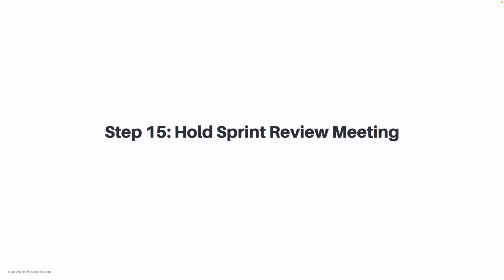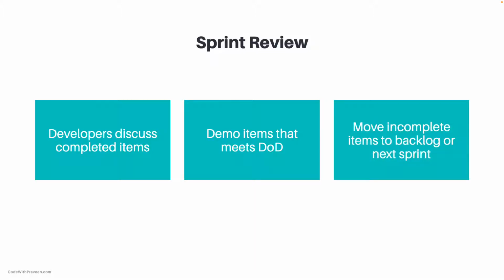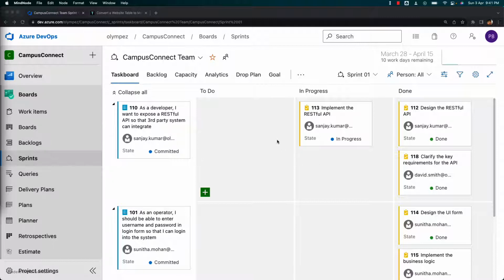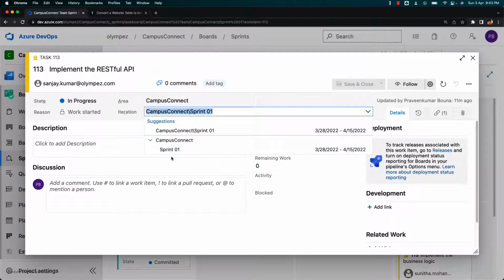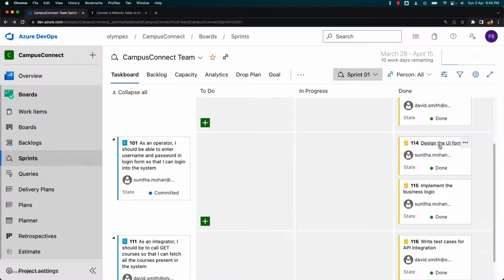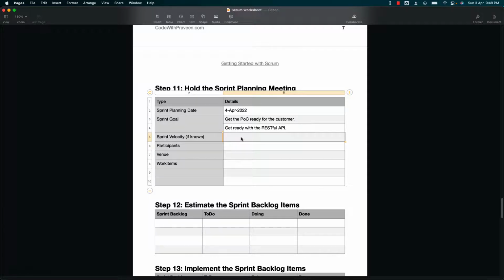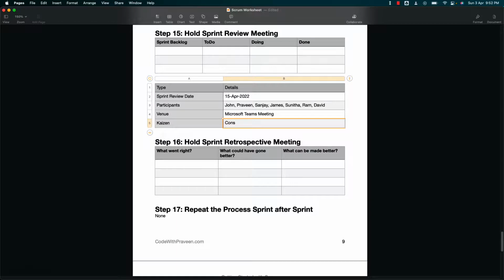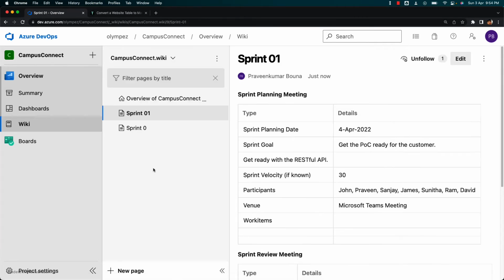What is Sprint Review Meeting?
This video is part of the “Getting Started with Scrum” course.

Get started with Scrum to apply at work immediately using a step-by-step approach for beginners.